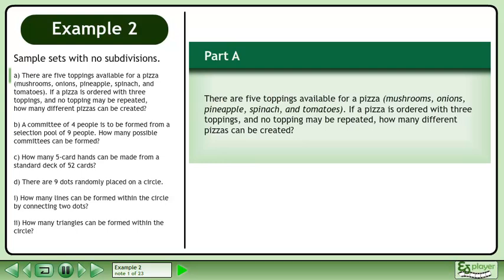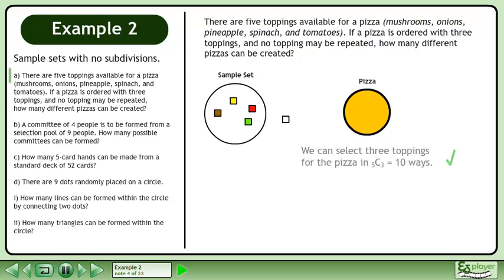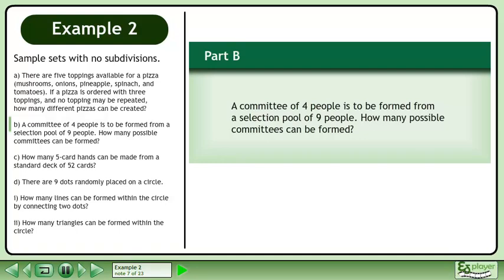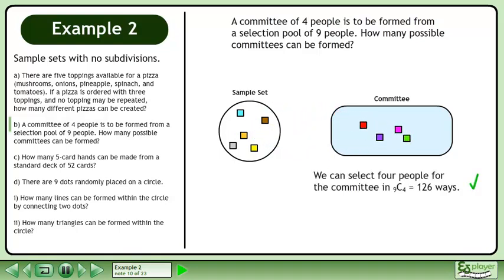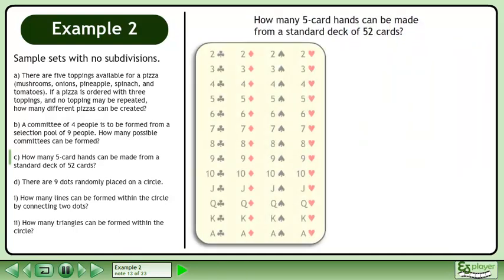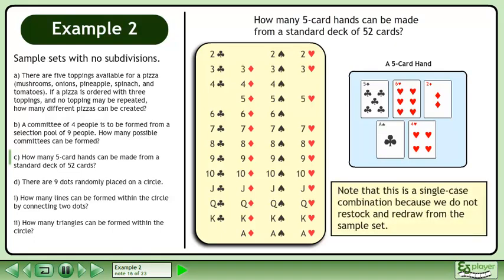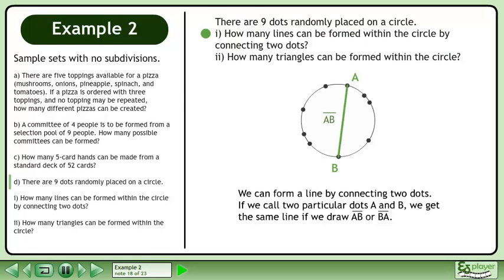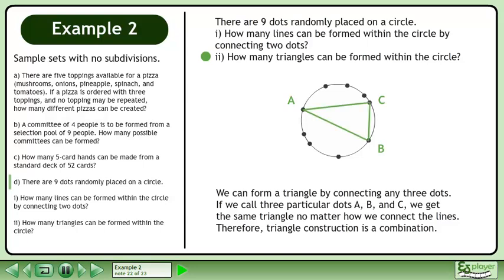Combinations - Example 2